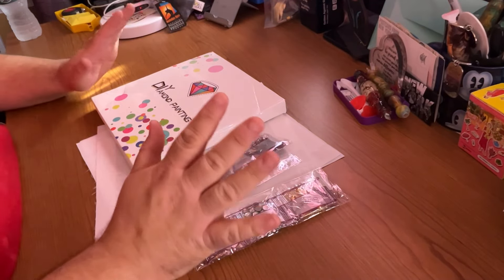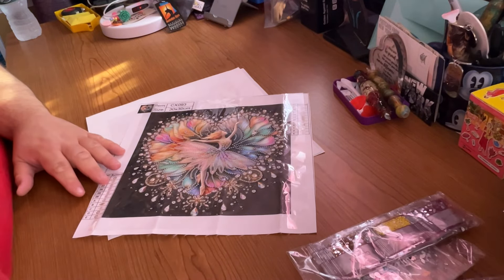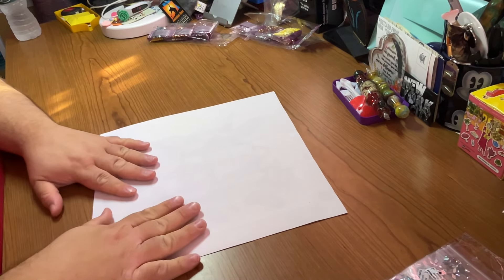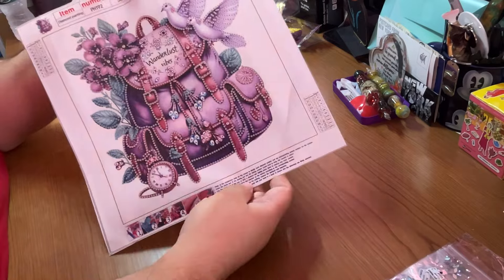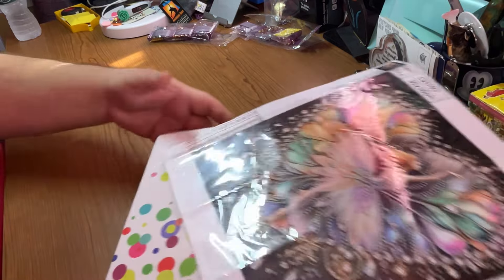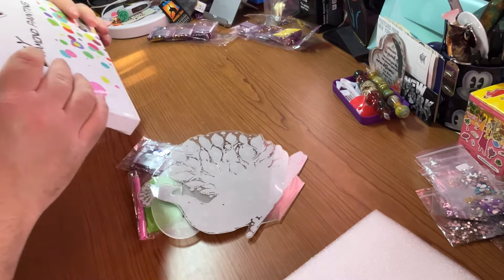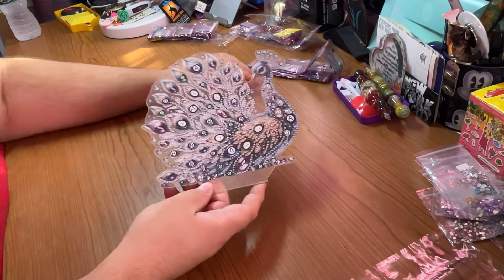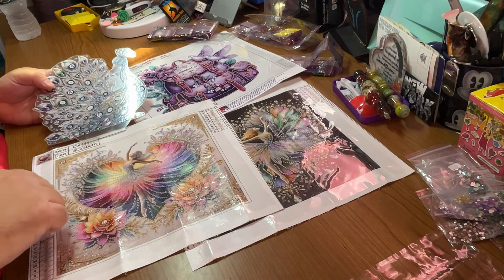UNBOXING / Diamond Art Gift / 4 Specials - 2 Dancers / Backpack / Off Canvas Project / 2 FINISHES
PERSONAL INFORMATION

MY WISH LIST & UNICORNS

UNICORNS
Poinsettia pixie - Hannah Lynn
Tag Alongs - Hannah Lynn
Sunnier nights - Hannah Lynn
Artic Wonderland - Craftymint
Yellow Freida - Distracted by Diamonds

FACEBOOK GROUPS - MY MAIN GROUP & EVENT GROUP PAGES

VIDEO LINKS

Kolasa10

ArtDot discound code
CH10

FRIENDS LINKS

EVENT INFORMATION

June - DP June Pride 24 - hosted by Christopher Kolasa & Stacy Deal (Stacy Ritzy DP Crafts) on YouTube and Facebook group

July - You, Yuumei & Me - Hosted by Christopher Kolasa, Maritza (Kiss My Krafts) & Miranda (Diamond Painting with the Besties) on YouTube and Facebook group

August - RudeCrudeNude3 - Hosted by Christopher Kolasa, Maritza (Kiss My Krafts) & Miranda (Diamond Painting with the Besties) on YouTube and Facebook group